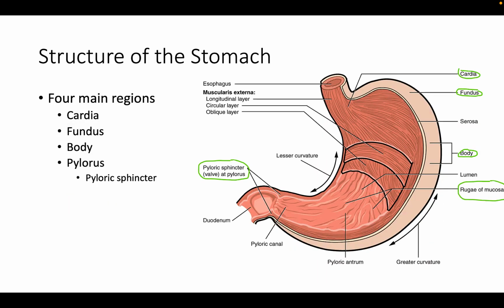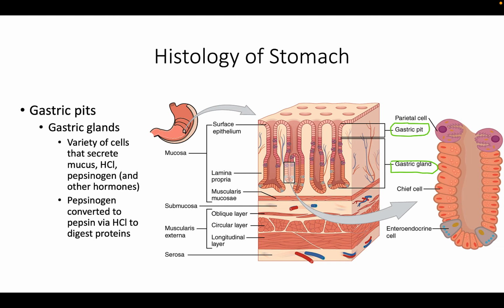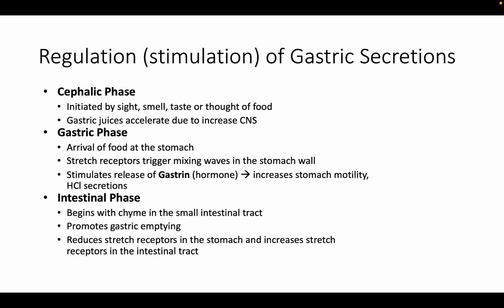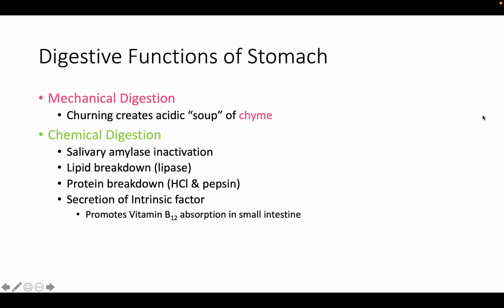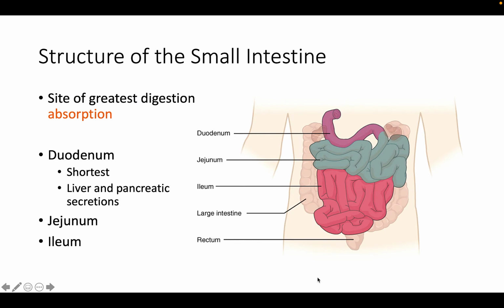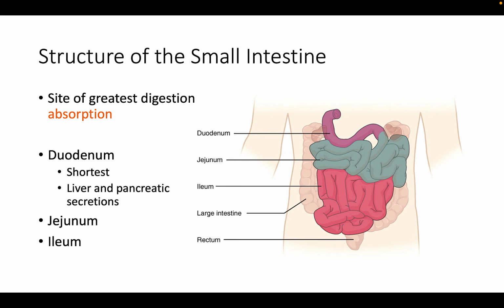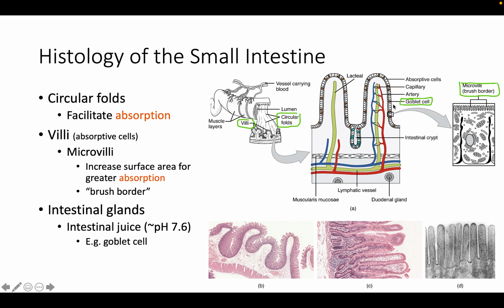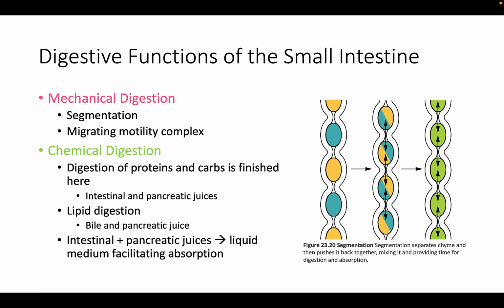Digestive System_part3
Table of Contents:

00:00 - Structure of the Stomach
01:33 - Histology of Stomach
02:55 - Regulation (stimulation) of Gastric Secretions
06:43 - Digestive Functions of Stomach
09:03 - Structure of the Small Intestine
10:37 - Histology of the Small Intestine
13:05 - Digestive Functions of the Small Intestine
15:02 - Structure of the Large Intestine